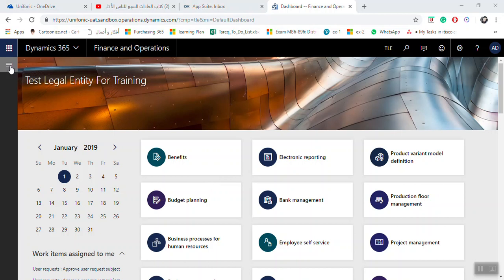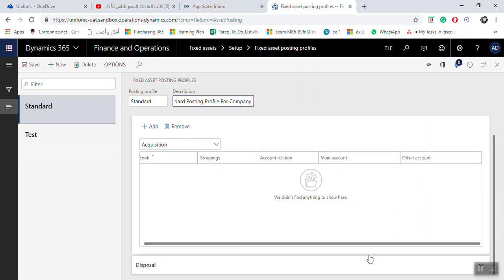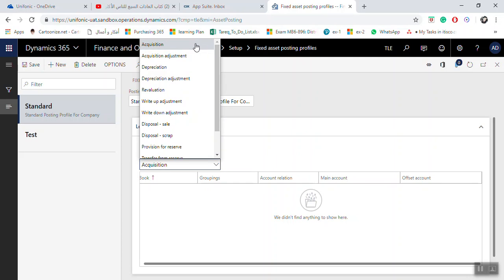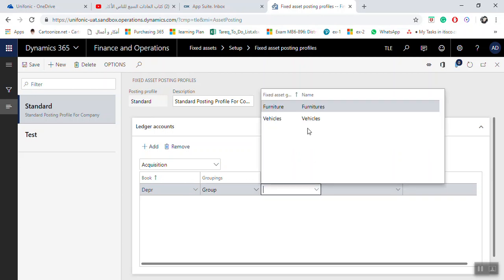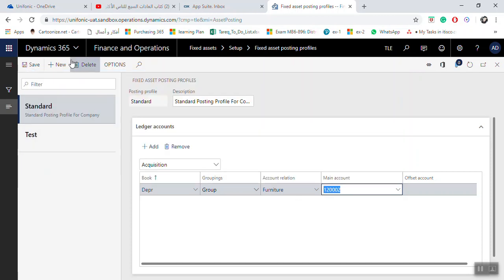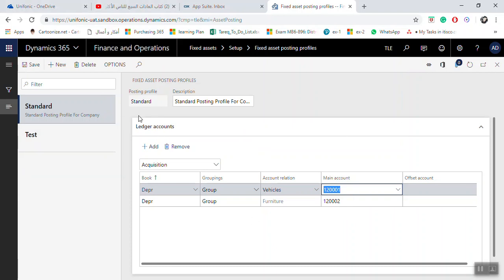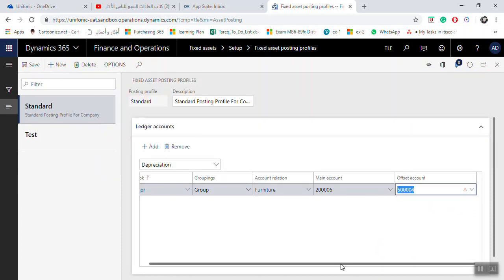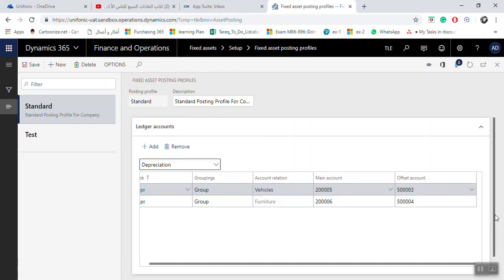Fixed Asset Posting Profile Setup in D365